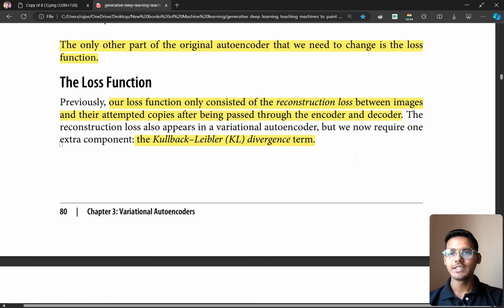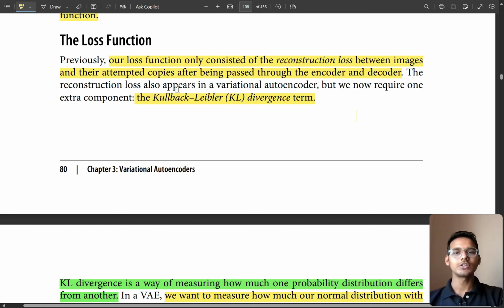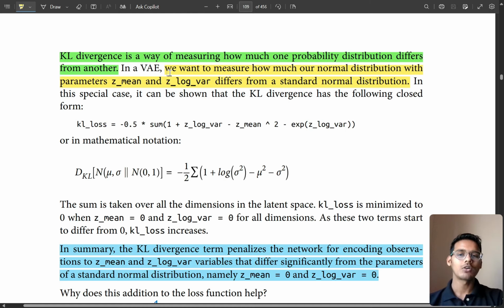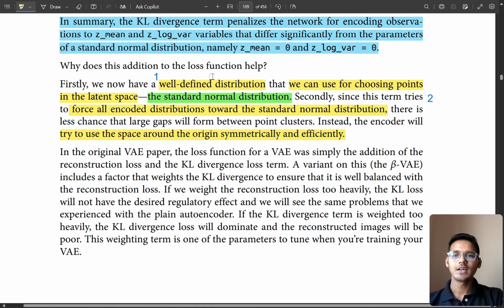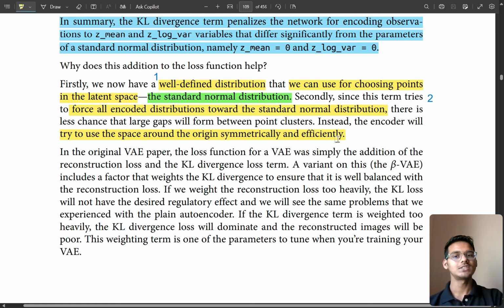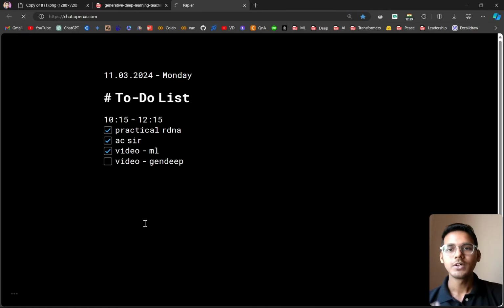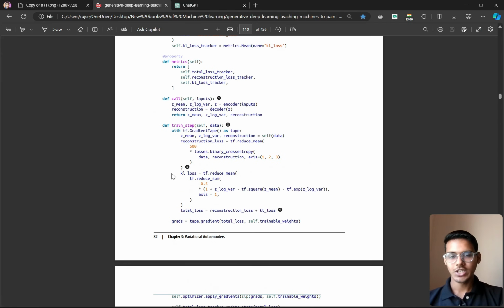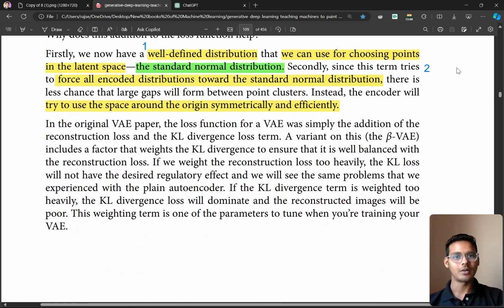Loss Function KL Divergence | Master The Game Of AI - 9 | Generative Deep Learning for building LLMs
Chapter :
00:14 Learning about the loss function KL Divergence.
01:11 Introduction to Loss Function KL Divergence
02:09 Loss function measures the difference between actual and predicted outputs.
03:20 Loss functions in generative deep learning measure differences in probability distributions.
04:30 Introducing KL Divergence in Loss Function
05:41 Importance of understanding and copying the code for learning
07:05 Explaining the construction of a VAE model using inheritance and initialization
08:08 Importance of KL Divergence in probability distribution